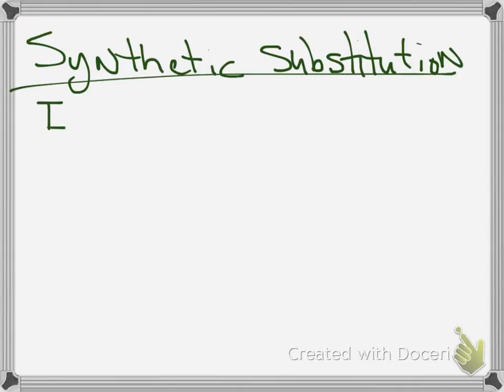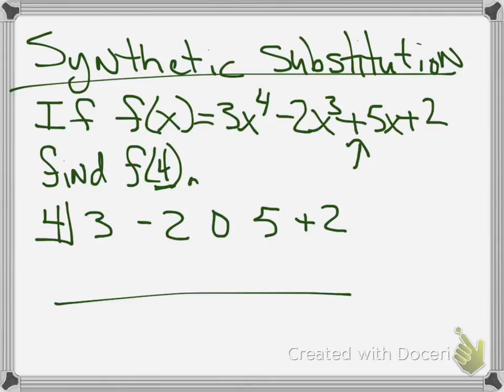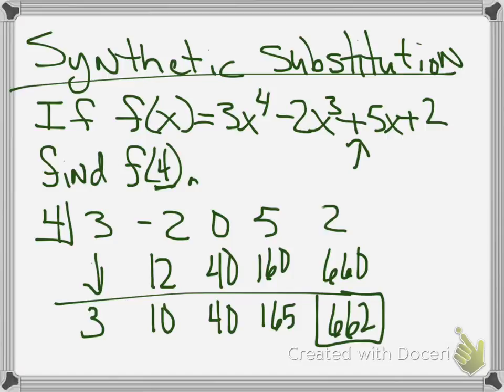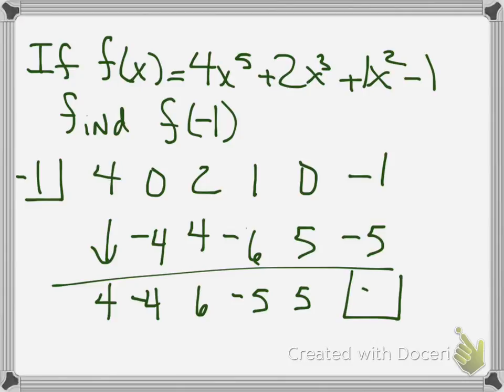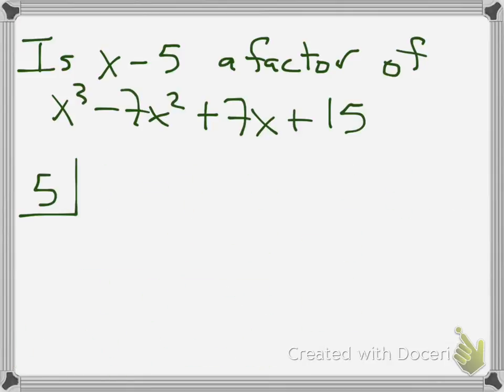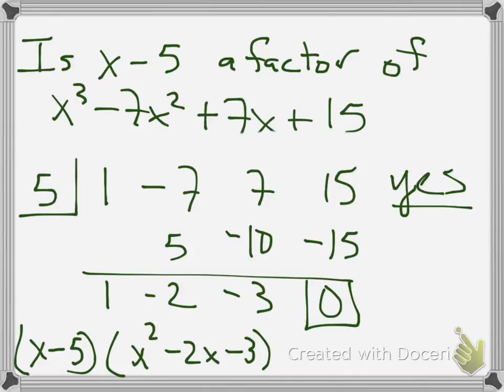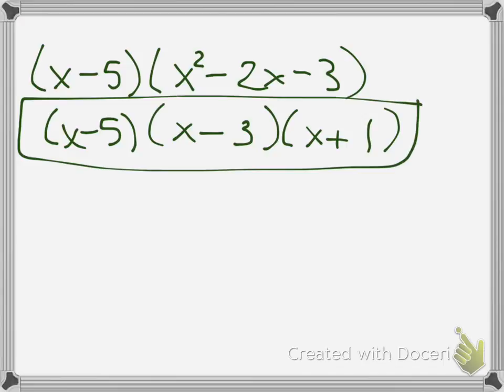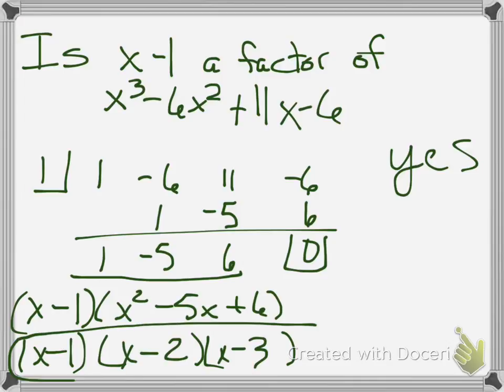synthetic substitution and factor theorem